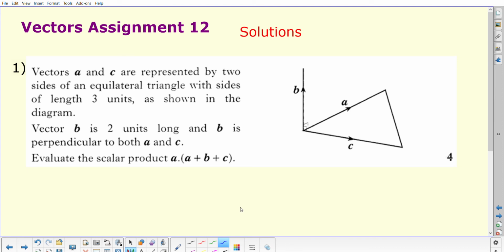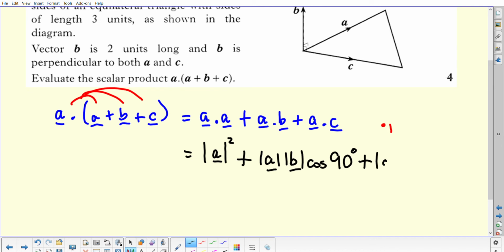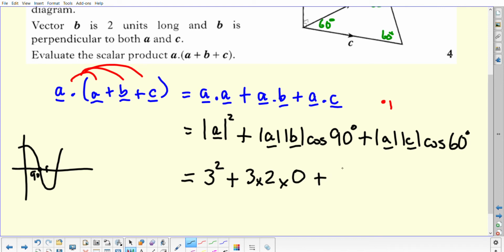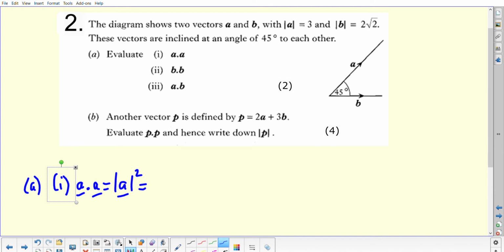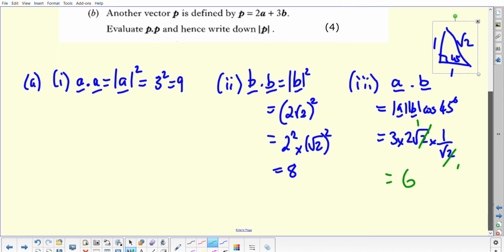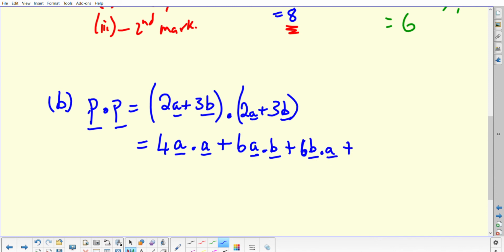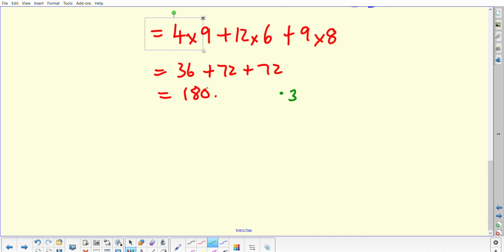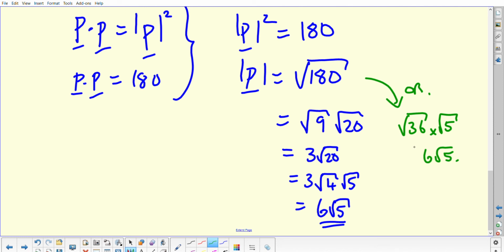Vectors Assignment 12 Solutions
Exam Questions on Vectors and the Scalar Product Properties